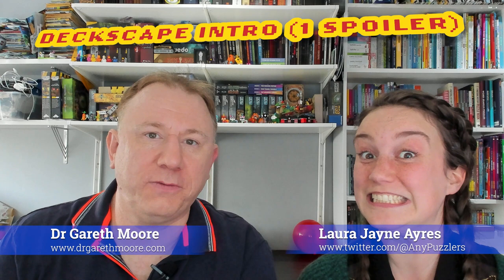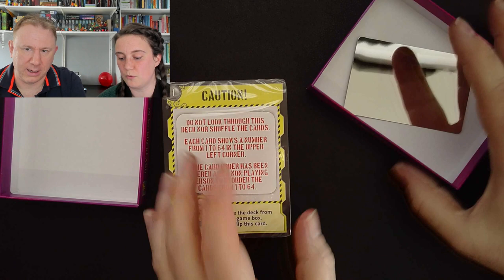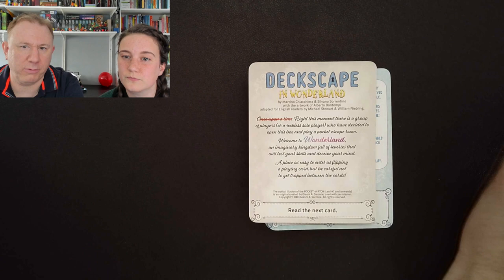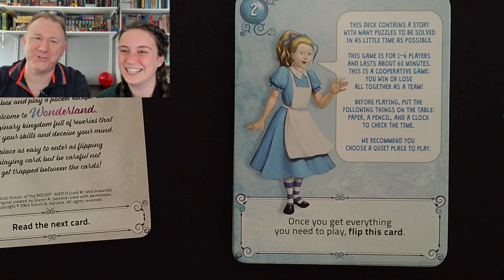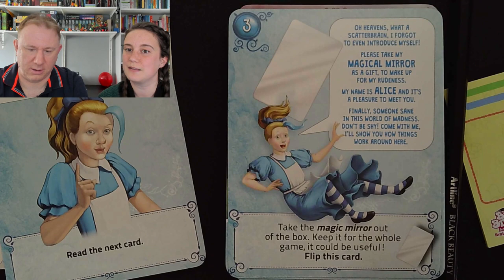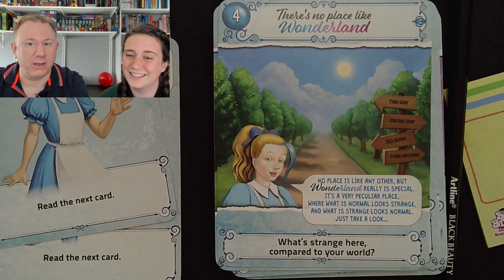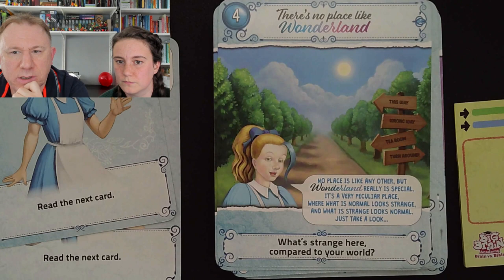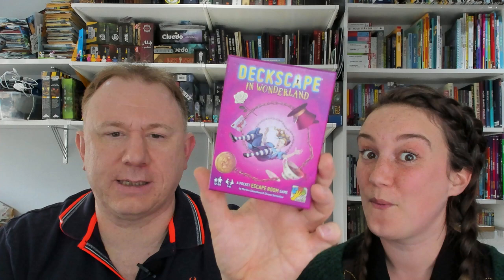Deckscape In Wonderland: How to Play and 1st Puzzle - Dr Gareth and Laura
Join Laura and me in this introduction to the concept behind the Deckscape games, and solve the first puzzle in the Deckscape "In Wonderland" game. There is also a spoiler for the first puzzle, but other than that we don't give anything away. A future video will contain the rest of the solve.

This video is part of the 'SOLVED!' series in which each week we solve a different escape room product, including Exit the Game, Unlock, Escape Room The Game and others. We're also trying some great indie escape-room products from Kickstarter and elsewhere too - so please do subscribe to the channel if you would like to join us on this escape-room adventure! I've bought all the products at retail or on Kickstarter, so each of these videos represents our honest views and experiences.

And if you enjoyed this, check out these other playlists of our various escape-room puzzle solves: